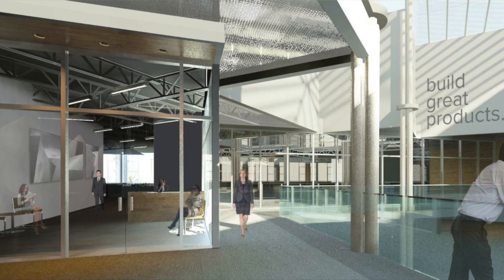Integrated Hardware-Software Workflows - Interview with Jama Software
Business and technical hardware-software workflows must be combined and shared to be successful, notes Eric Nguyen, Director of Business Intelligence at Jama Software.